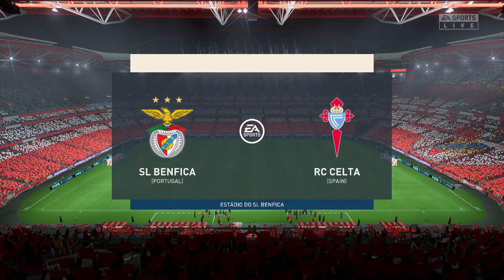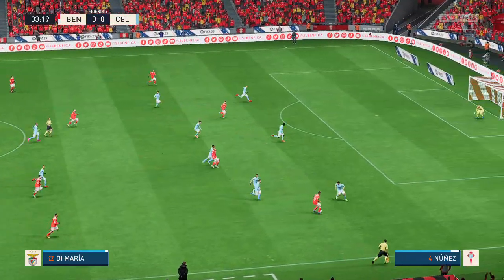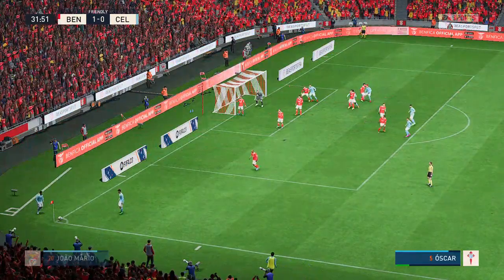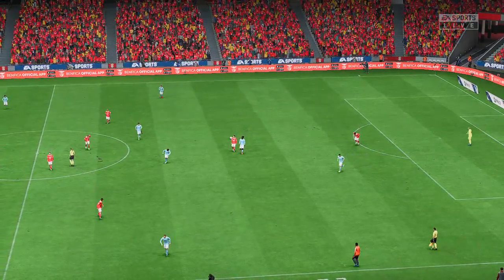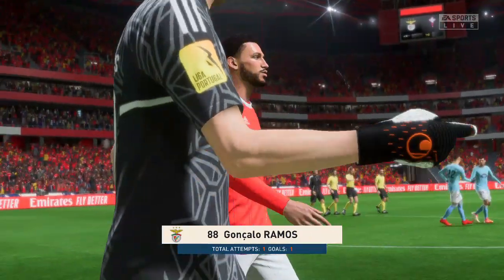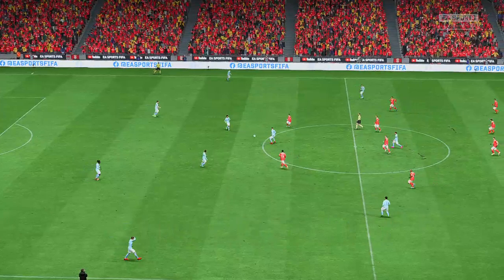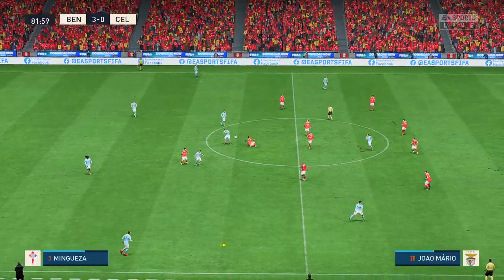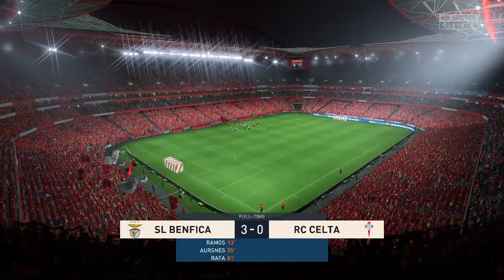⚽ Benfica vs Celta Vigo ⚽ | Club Friendlies (21/07/2023) | Fifa 23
A simulation of the upcoming match in the Club Friendlies, Benfica vs Celta Vigo.

 Benfica vs Celta Vigo - Club Friendlies (21/07/2023) - All Goals & Extended Highlights
 Benfica vs Celta Vigo - Club Friendlies (21/07/2023) - Full Match
 SL Benfica vs RC Celta Vigo - Club Friendlies (21/07/2023) - All Goals & Extended Highlights
 SL Benfica vs RC Celta Vigo - Club Friendlies (21/07/2023) - Full Match

Benfica
Celta Vigo
Benfica Celta Vigo

Benfica Celta Vigo 2023
Benfica Celta Vigo 21st July 2023

Benfica Celta Vigo Club Friendlies
Benfica Celta Vigo Club Friendlies 2023
Benfica Celta Vigo Club Friendlies 21st July 2023

Benfica Celta Vigo Club Friendly
Benfica Celta Vigo Club Friendly 2023
Benfica Celta Vigo Club Friendly 21st July 2023

Benfica Celta Vigo Friendly
Benfica Celta Vigo Friendly 2023
Benfica Celta Vigo Friendly 21st July 2023

Benfica Celta Vigo Friendlies
Benfica Celta Vigo Friendlies 2023
Benfica Celta Vigo Friendlies 21st July 2023

Benfica vs Celta Vigo

Benfica vs Celta Vigo 2023
Benfica vs Celta Vigo 21st July 2023

Benfica vs Celta Vigo Club Friendlies
Benfica vs Celta Vigo Club Friendlies 2023
Benfica vs Celta Vigo Club Friendlies 21st July 2023

Benfica vs Celta Vigo Club Friendly
Benfica vs Celta Vigo Club Friendly 2023
Benfica vs Celta Vigo Club Friendly 21st July 2023

Benfica vs Celta Vigo Friendly
Benfica vs Celta Vigo Friendly 2023
Benfica vs Celta Vigo Friendly 21st July 2023

Benfica vs Celta Vigo Friendlies
Benfica vs Celta Vigo Friendlies 2023
Benfica vs Celta Vigo Friendlies 21st July 2023